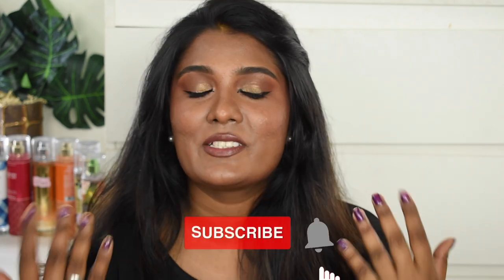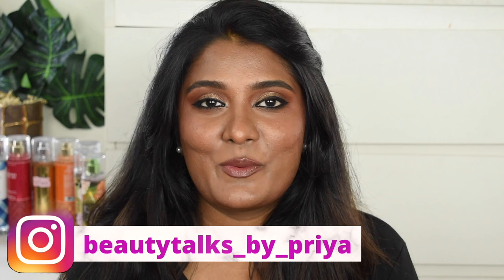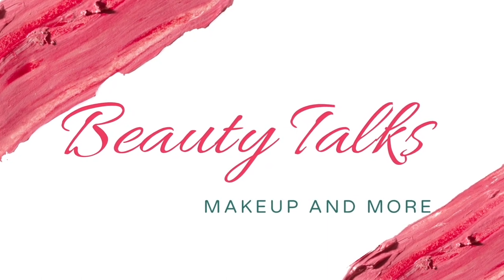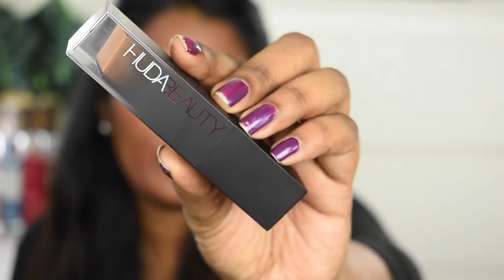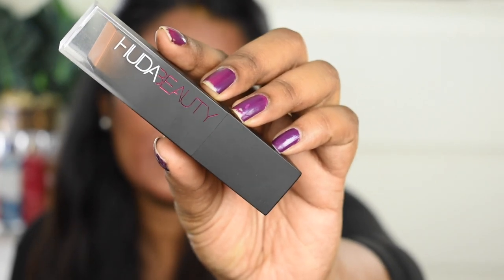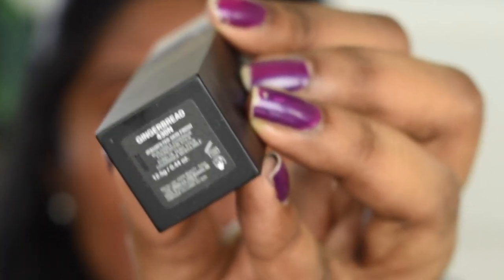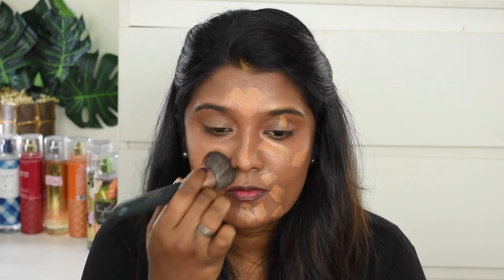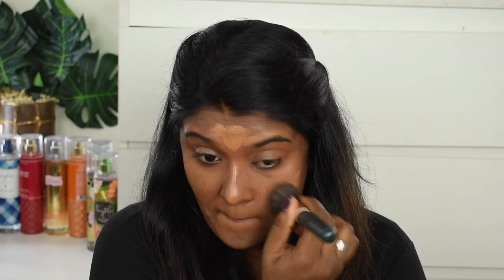Testing 💖HUDA BEAUTY FAUX FILTER Foundation Stick- Gingerbread | You Won't Believe the Results!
HUDA BEAUTY FAUX FILTER STICK FOUNDATION REVIEW | Beauty Talks

Products Mentioned:
Huda Beauty Fauxfilter Skin Finish Buildable Coverage Foundation Stick - Gingerbread